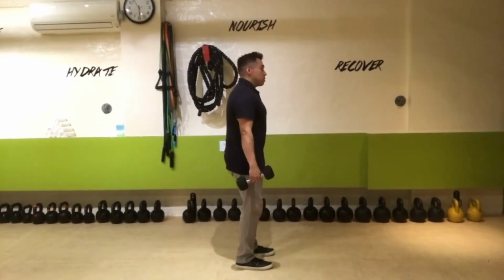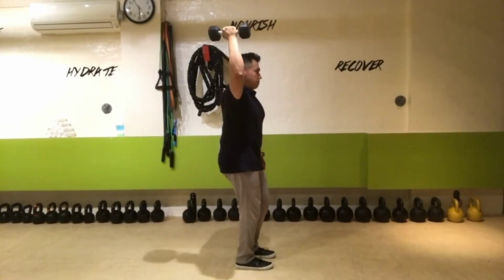[Overhead Dumbbell Press] An Integrated (Lat-Free) Approach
Since most of you guys have realized by now I'm not a big fan of using Lats for shoulder stability, many have asked how we integrate overheard work.

Like many of my previous drills, we focus on lateralizing and loading only one side.

However, once we go overhead integration needs to be switched up a little.

Instead of pairing contralateral abs with retraction, we are now pairing ipsilateral abs with retraction and elevation.

We hold onto this scapular position as we initiate our overhead press.